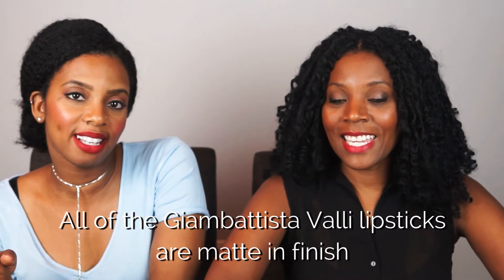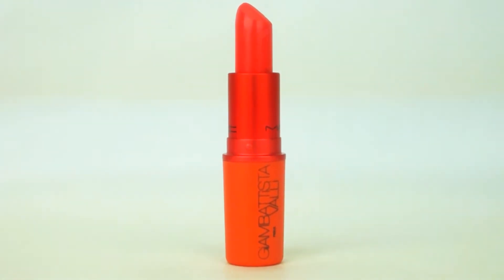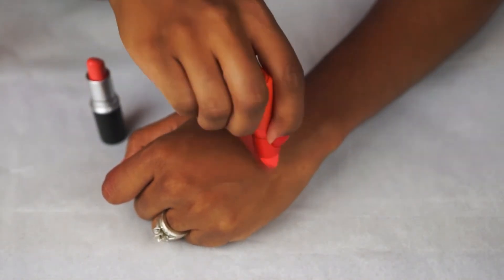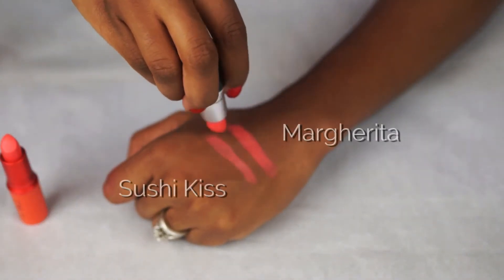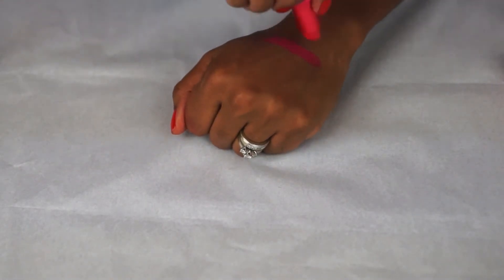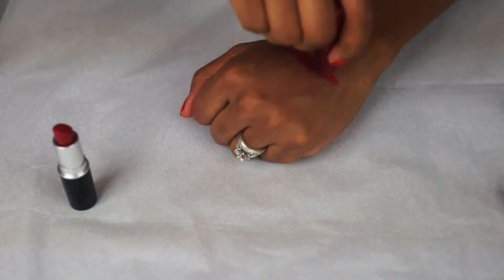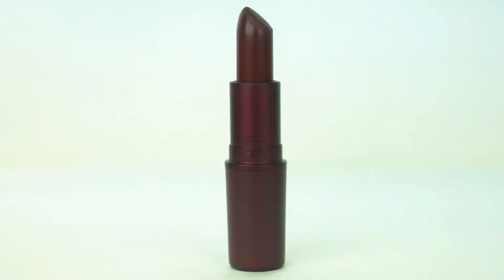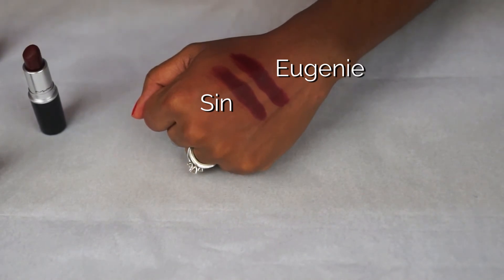Mac Haul - Matte Lipsticks for Dark Skin & Their (Near) Dupes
We picked of 4 of the 5 shades of the new Mac Giambattista Valli collection. Watch us try on Margherita, Tats, Charlotte and Eugenie on our NC and NW 45 skin tones.

If you weren't able to pick up these shades, here are some near-dupes:
1. Margherita - try Sushi Kiss
2. Tats - try Viva Glam Miley Cyrus
3. Charlotte - try Russian Red
4. Eugenie - try Sin

All my videos are available in HD!

Music
"Sun Sun" by Jengi Beats
Check him out!

YouTube Police: I have written permission to use this music.

To see more on Mac lipsticks and makeup in general, check my sister out!

Amazon Store